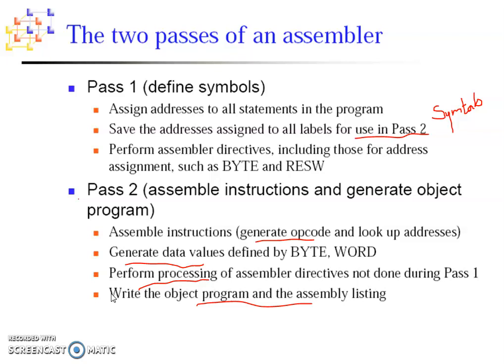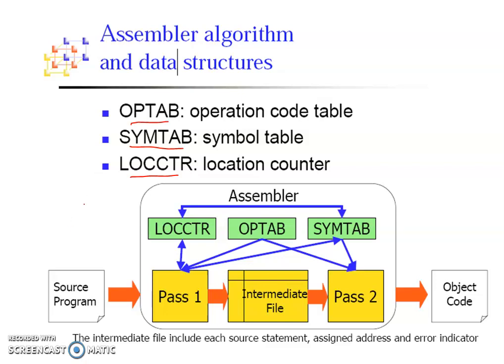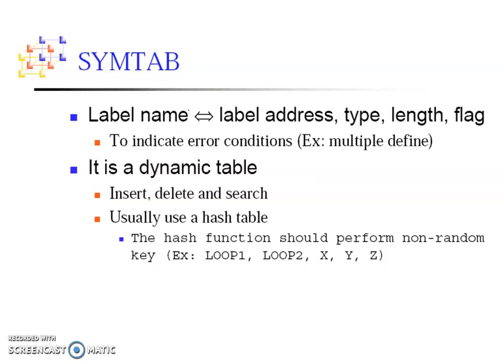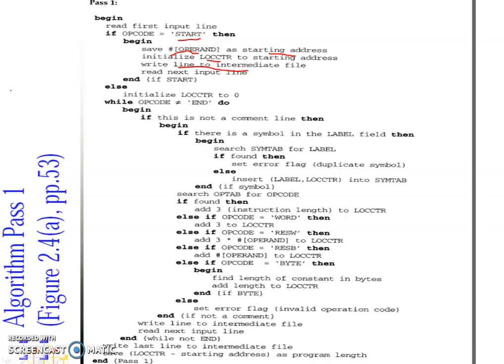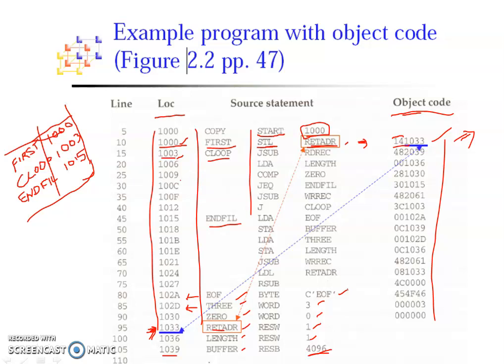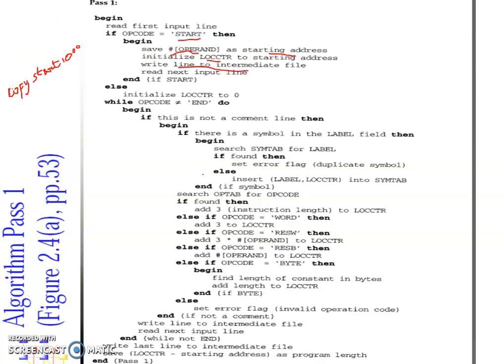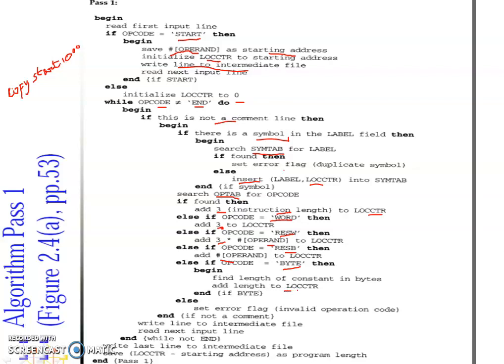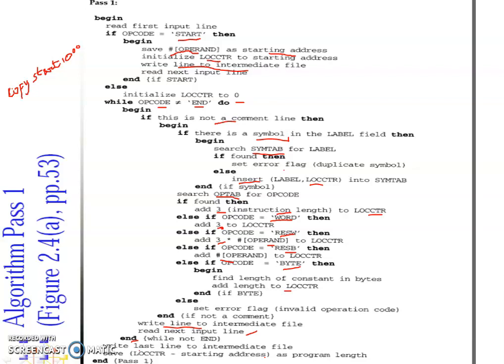Assembler_3 Pass1